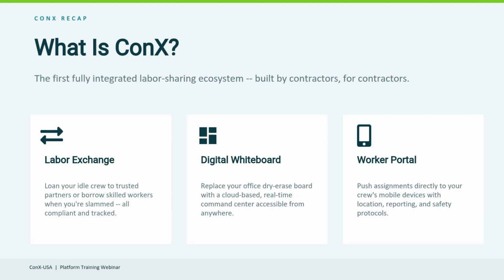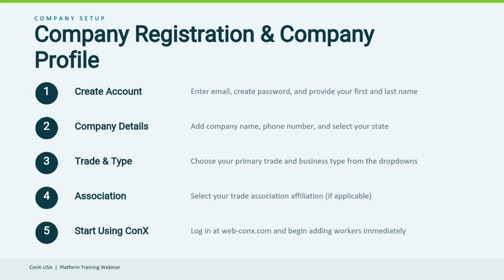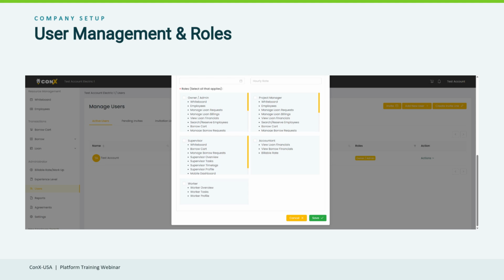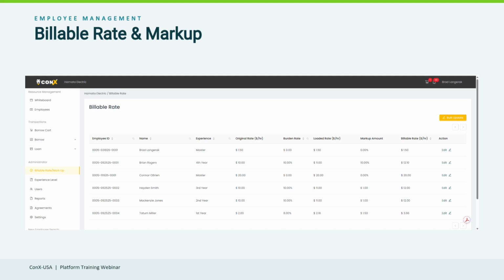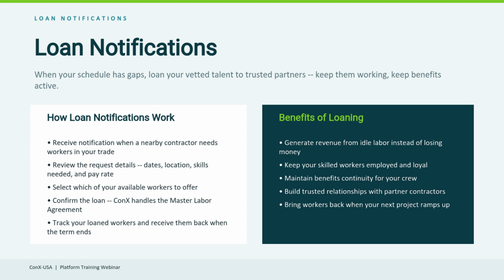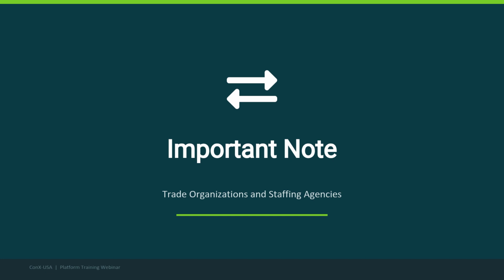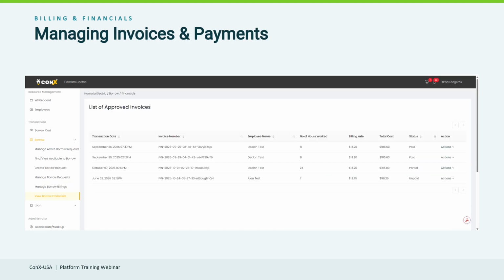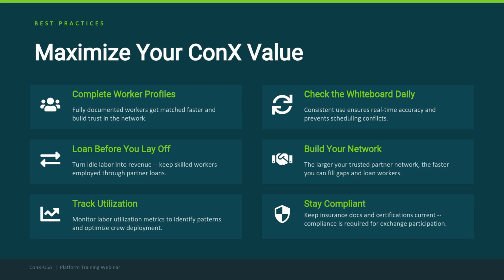ConX Platform Training Webinar | How Contractors Loan & Borrow Skilled Labor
Are you ready to maximize workforce utilization, reduce labor shortages, and create new revenue opportunities for your contracting business?

In this comprehensive ConX training webinar, we walk contractors through the core functionality of the ConX platform—from company registration and employee management to borrowing labor, loaning available workers, and managing workforce operations.

ConX is the contractor-to-contractor labor-sharing platform designed to help skilled trade contractors solve workforce challenges while improving utilization and profitability.

In This Training:

✅ Company Registration & Profile Setup
✅ Adding & Managing Employees
✅ Worker Classifications & Experience Levels
✅ Employee Reservation & Workforce Planning
✅ Creating Available Worker Notifications
✅ Borrow Requests & Labor Acquisition
✅ Loan Request Management
✅ Whiteboard Workforce Management Tools
✅ Billing & Financial Management Features
✅ User Administration & Platform Settings
✅ Best Practices for Labor Sharing

✔ Electrical Contractors
✔ Mechanical Contractors
✔ HVAC Contractors
✔ Plumbing Contractors
✔ Low Voltage Contractors
✔ General Contractors
✔ Specialty Trade Contractors
✔ Construction Operations Managers
✔ Workforce Coordinators

Why ConX?

ConX helps contractors:
• Fill workforce gaps quickly
• Generate revenue from underutilized labor
• Reduce hiring pressure
• Improve workforce visibility
• Connect with qualified contractors
• Access skilled labor when and where it's needed

Video Chapters

Introduction & Webinar Overview
ConX Platform Overview
Employee Management
Worker Experience & Classifications
Workforce Planning Tools
Borrowing Labor Through ConX
Loaning Available Workers
Creating Worker Notifications
Managing Requests & Transactions
Billing & Financial Management
Administrative Settings
Best Practices & Platform Operations
Questions & Next Steps